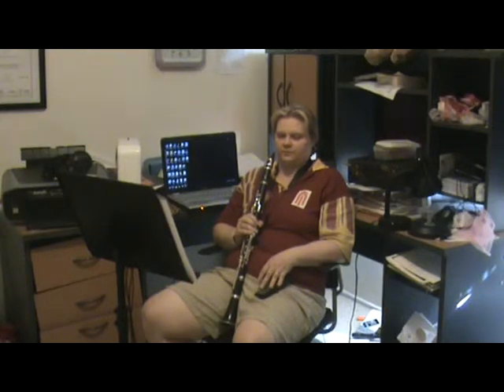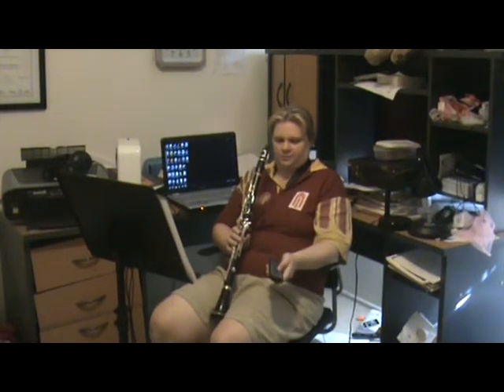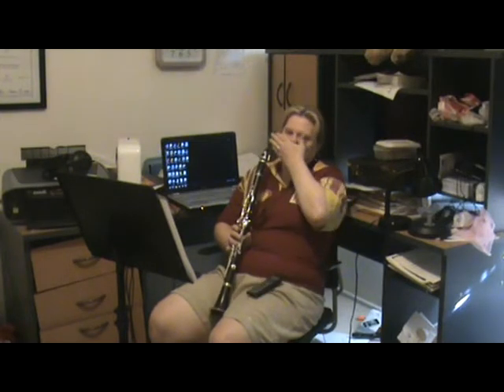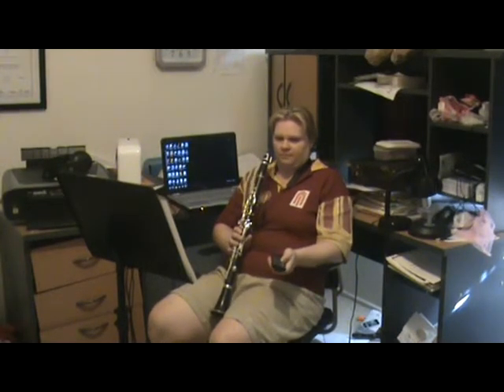Deconstructing Weber Concertino Part 4